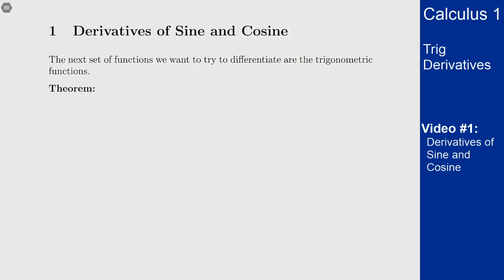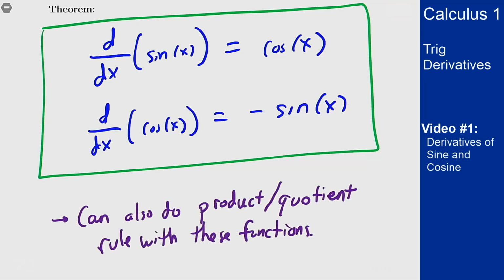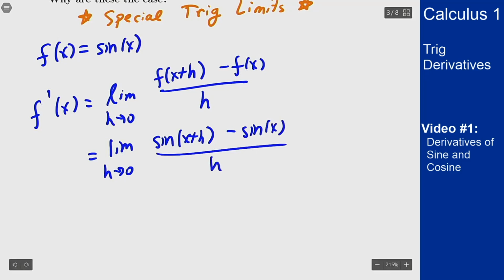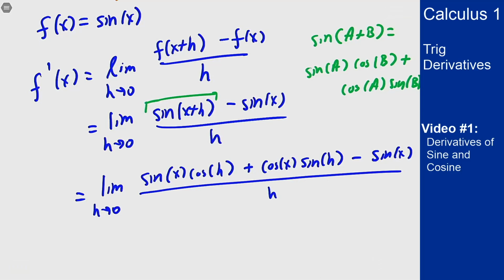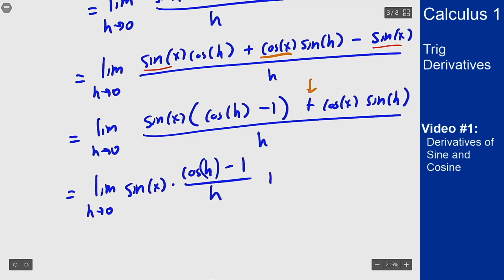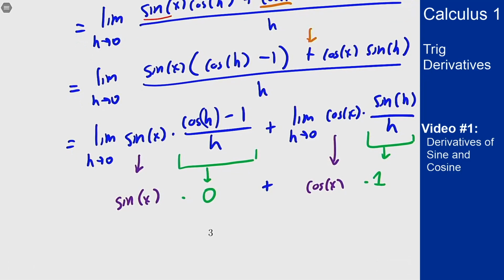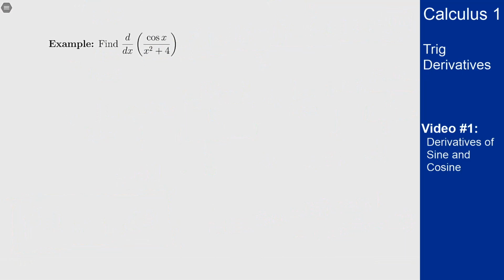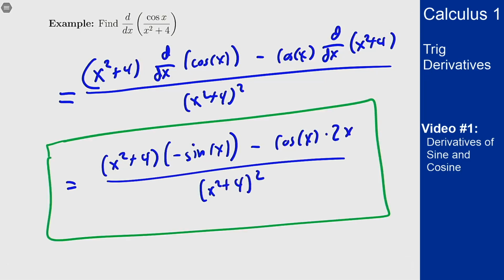Trigonometric Derivatives - Video 1 - Derivatives of Sine and Cosine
Video #1 on Trigonometric Derivatives, working from the definition of the derivative to find the derivatives of the sine and cosine function.